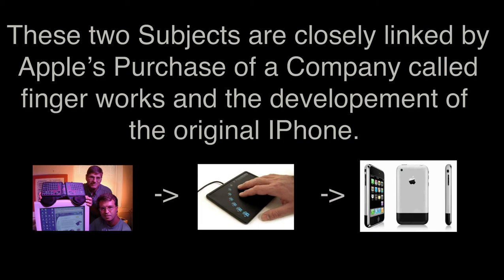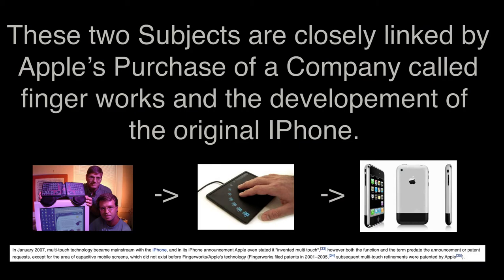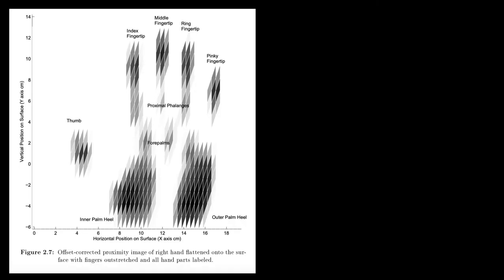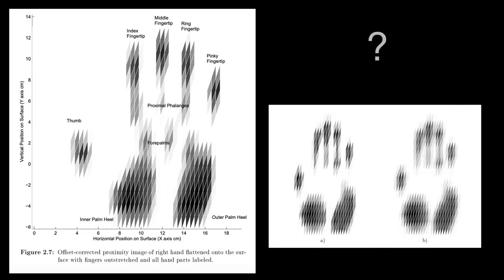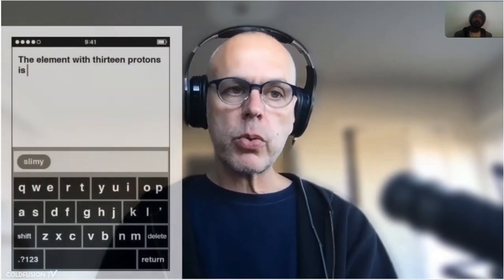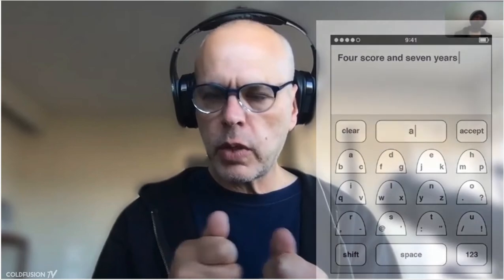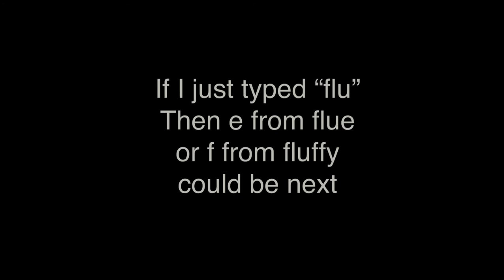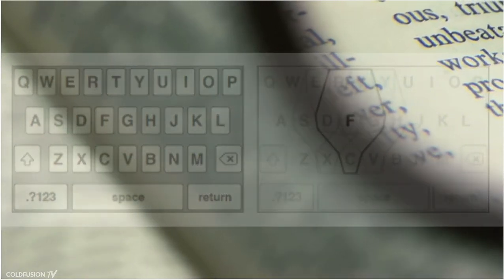AI 420 Basic Predictive text and Multitouch explained.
An explanation and history of AI involved in multitouch and predictive text at Apple.